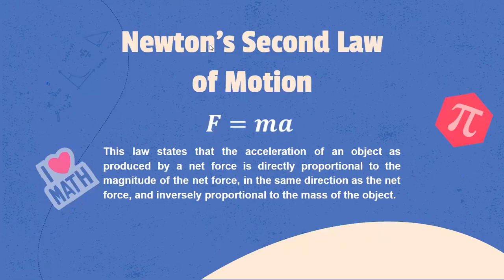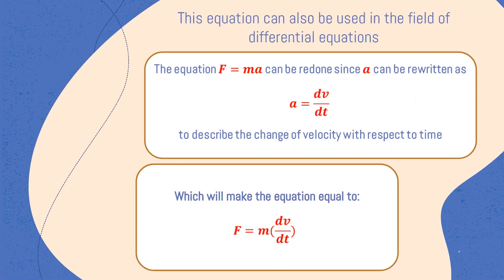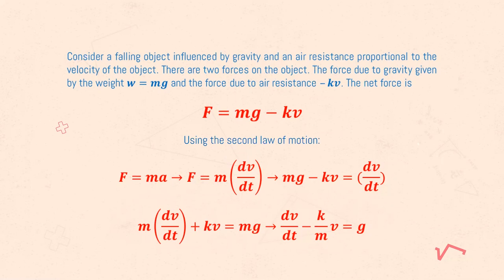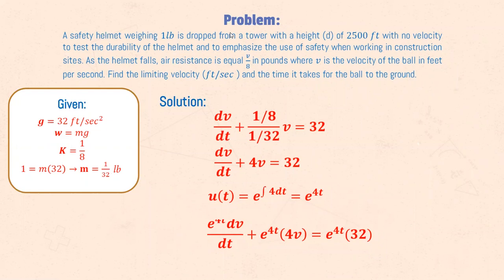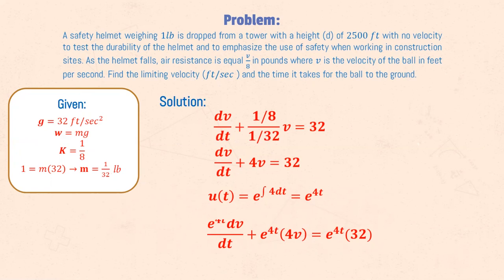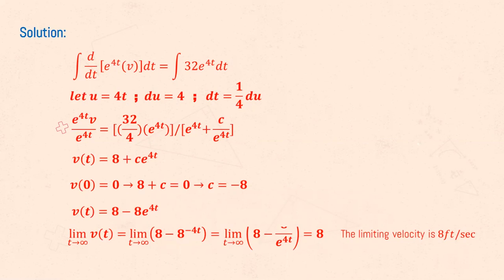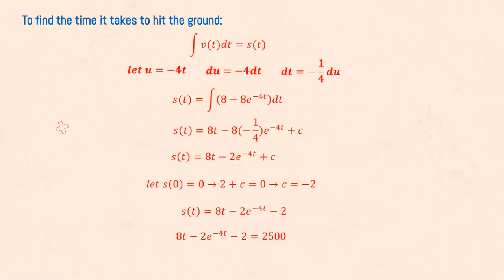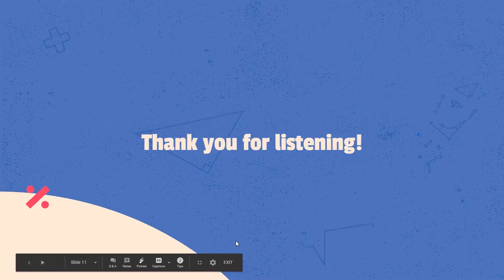CALENG3 - Newton's Law of Motion - Differential Equations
CORONEL SAQUILAYAN TRINIDAD